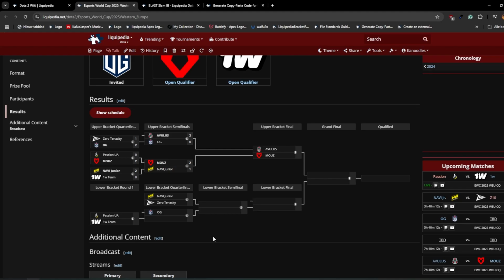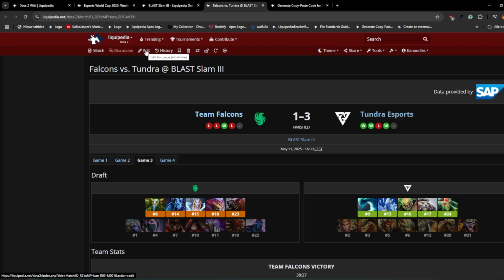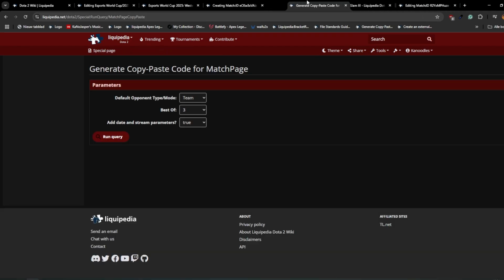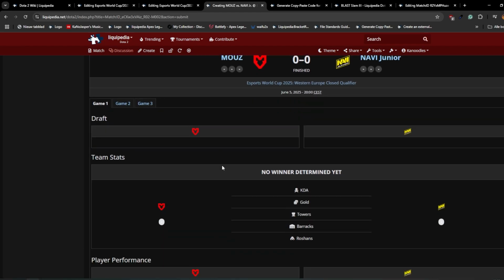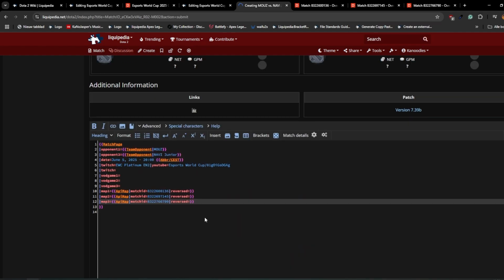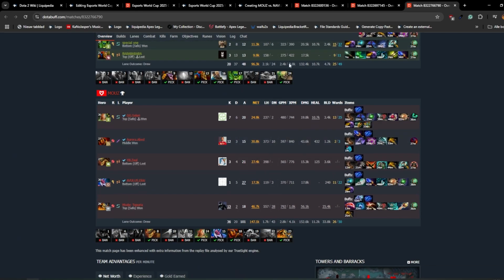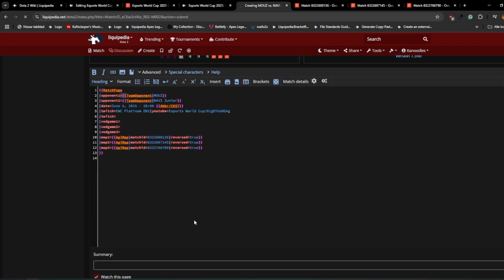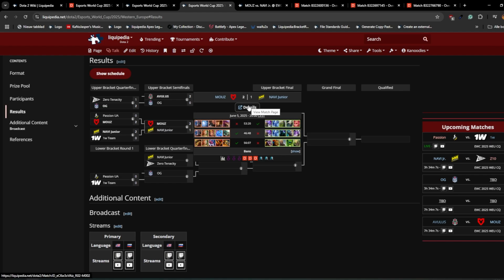Tutorial: How to edit Dota 2 match pages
In this video, Kano will go over how to correctly edit a match page in the Dota 2 wiki.